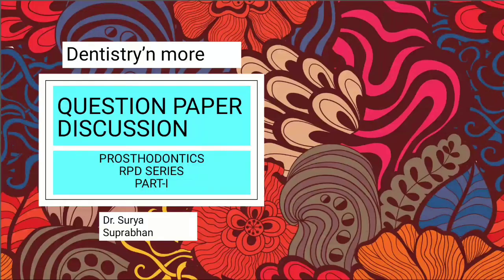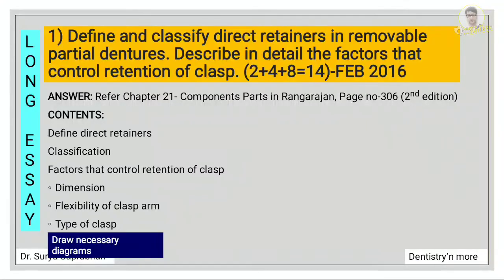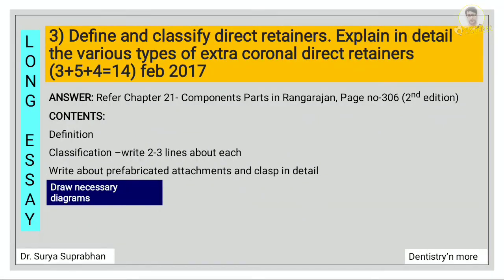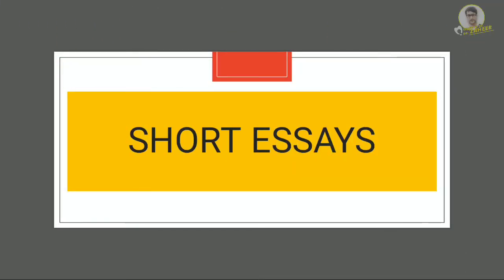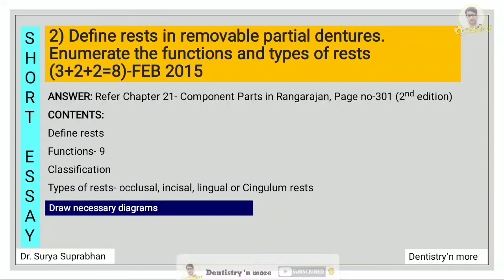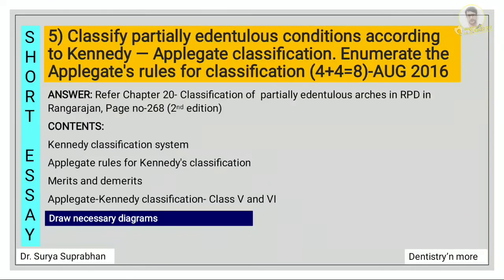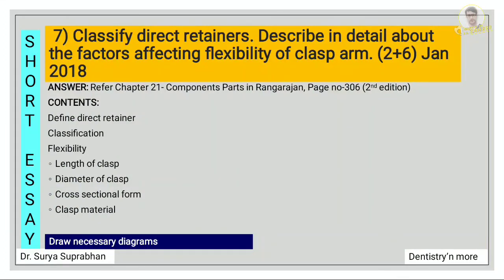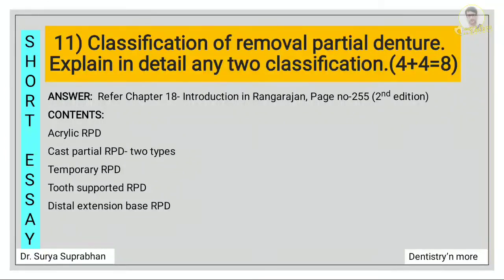PROSTHODONTICS QUESTION PAPERS - PART 5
PROSTHODNTICS QUESTION PAPER DISCUSSION - PART 5

2)Oral medicine & Radilology

3)Oral pathology

4)Pedodontics

5)Orthodontics

6)Public health dentistry

7)Conservative dentistry

8)Endodontics

9)Prosthodontics

11)Periodontics